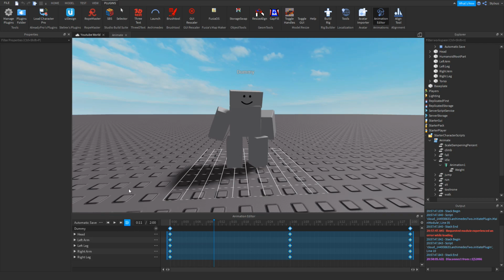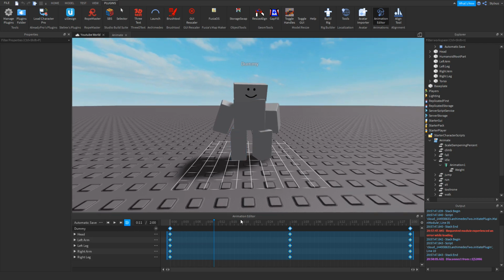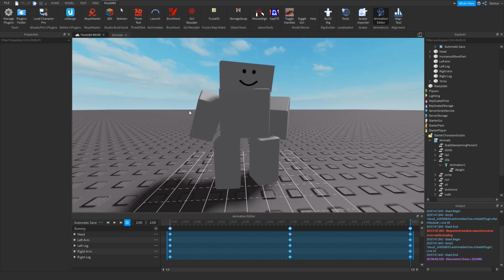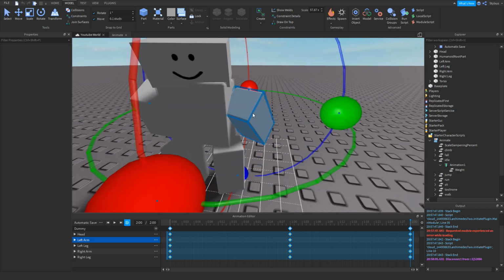How to add your Own R6 Idle Animation To Your Roblox Game. [Part 2 Problem Solving]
Hope this video helps you all. if you have any more questions be sure to asking be in the comments below